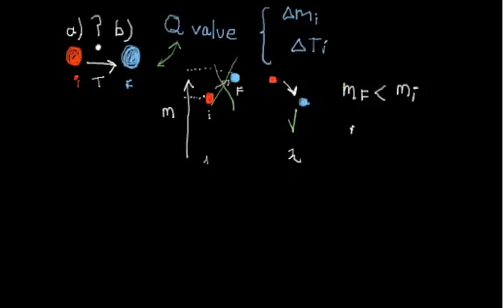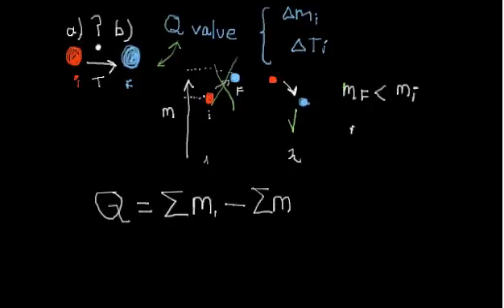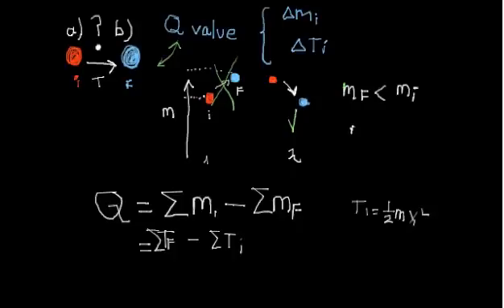Nuclear Physics for Children - Q value - 07